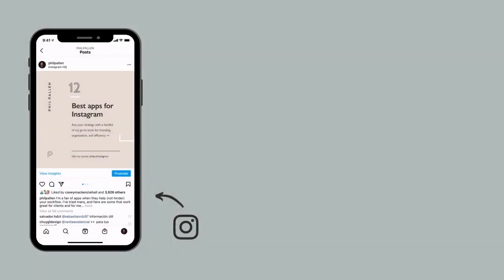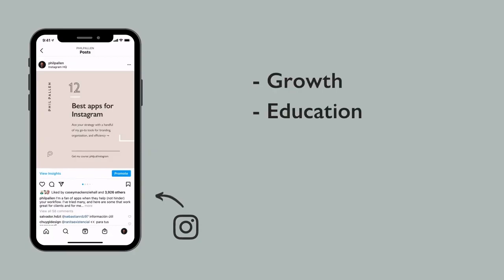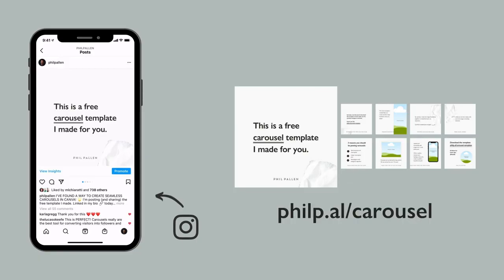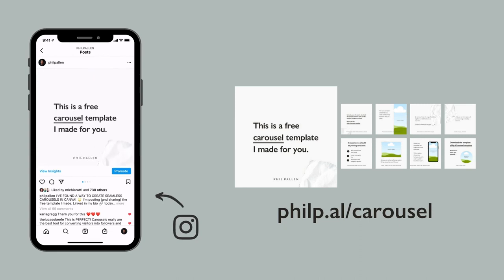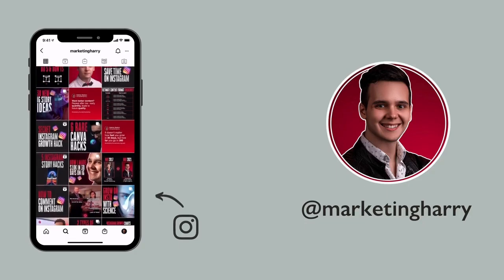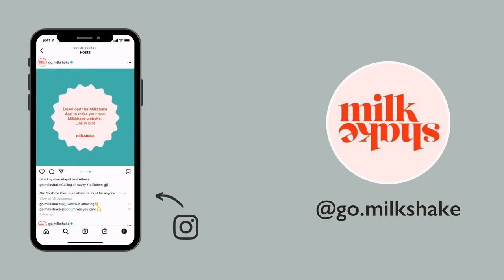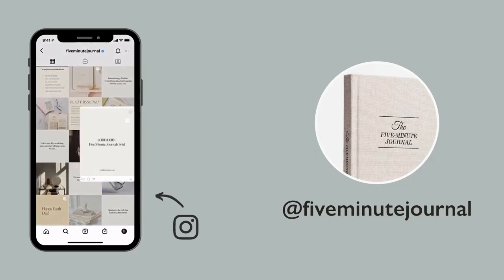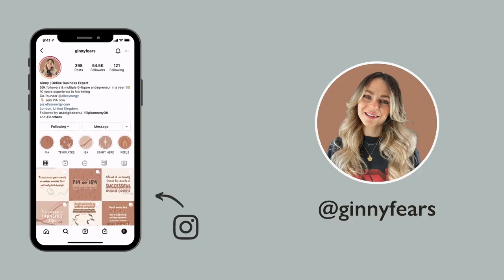Best Instagram Carousel Examples NEW | Phil Pallen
In this video, I share my favorite Instagram carousels and their creators. Instagram carousels are some of my best-performing content, so I’m a huge fan of this content type. It’s a great way to educate your audience in detail, describe brand stories or experiences, share a "before and after", and if you have user-generated content, this is a great place to round that up, along with customer reviews.